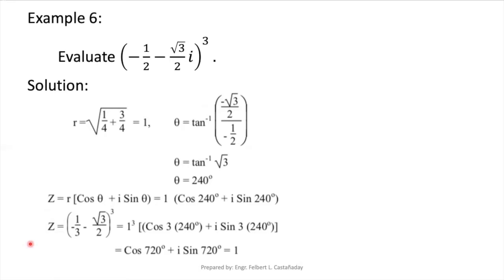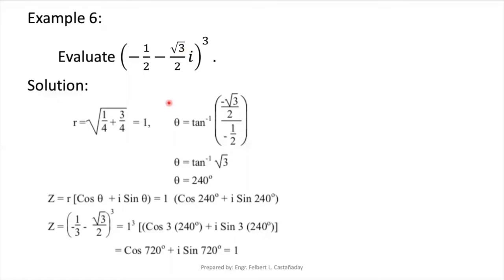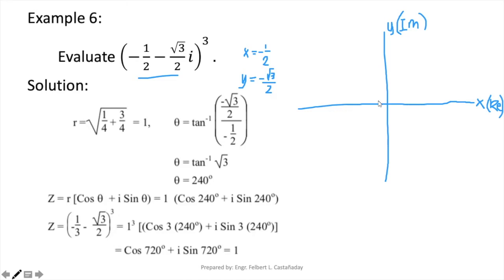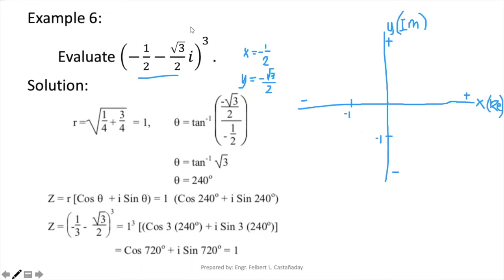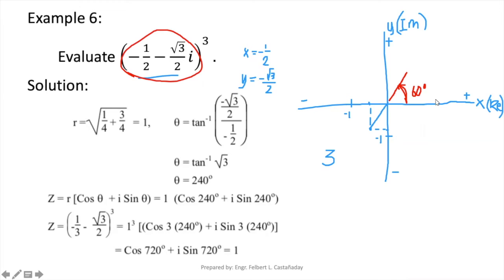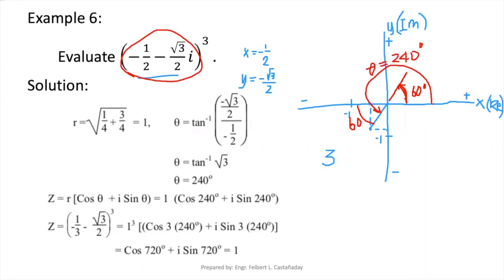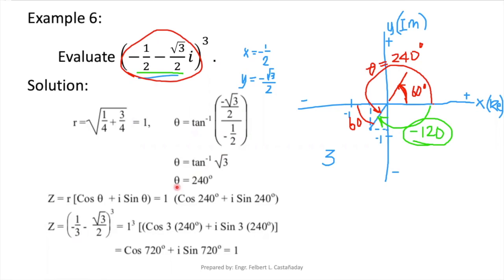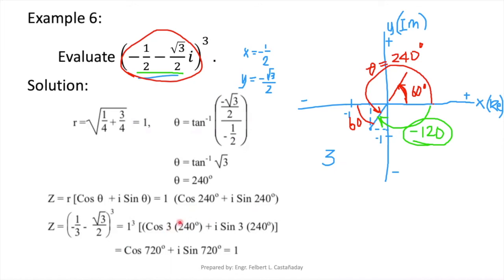Complex number example 6 | By Request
Explanation/ reason behind the argument 240 degrees.